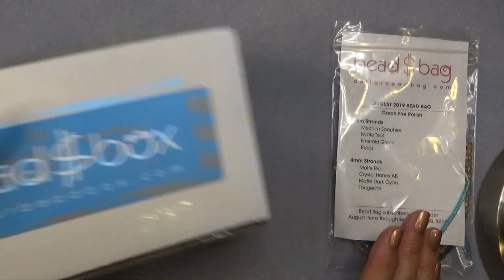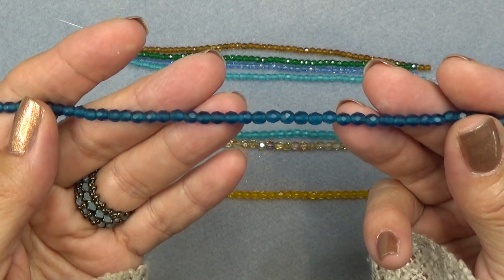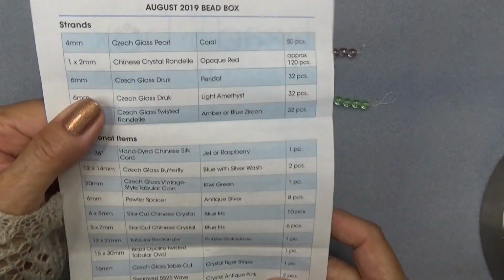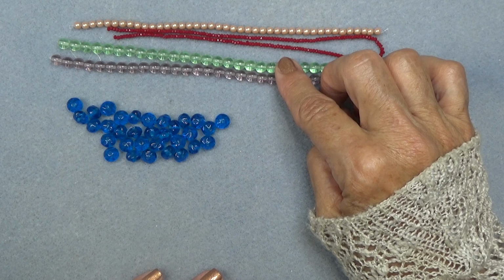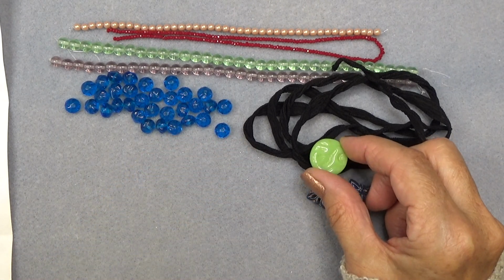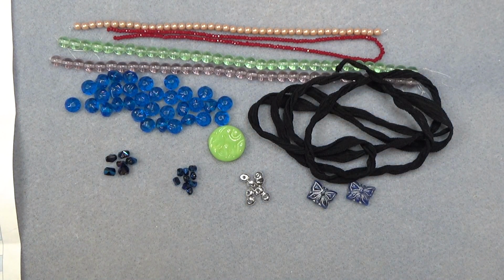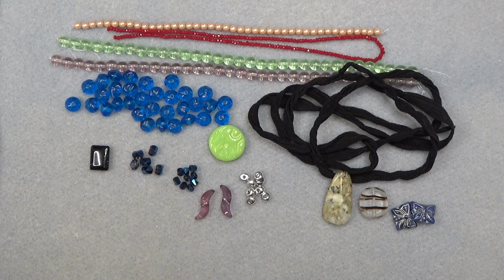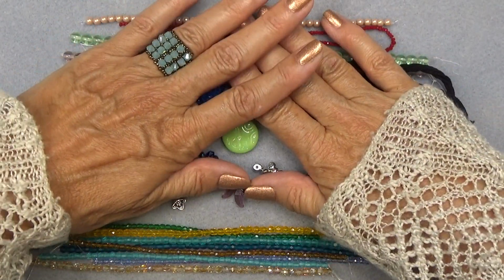August 2019 Dollar Bead Box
Beads, findings, focal bead, components

Dollar Bead Box Facebook Group Page
Dollar Bead Box Unboxers